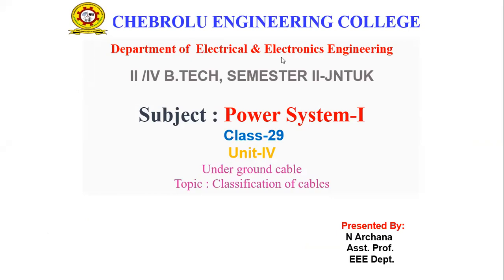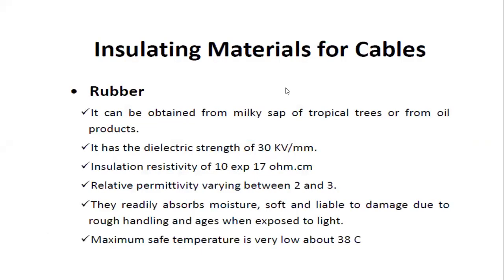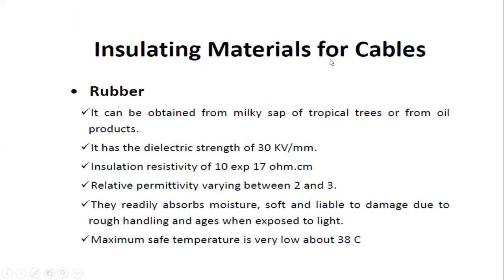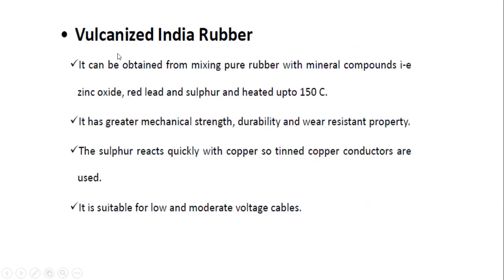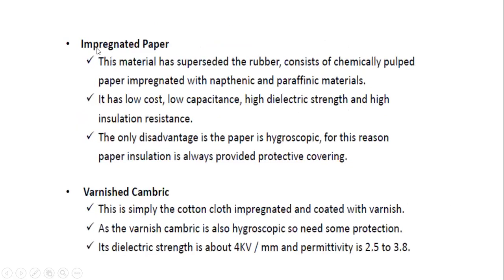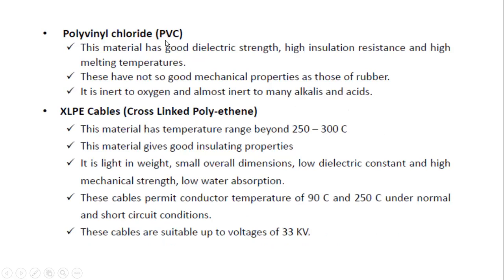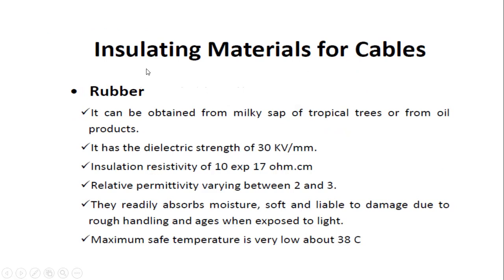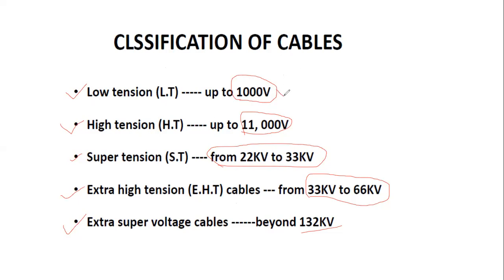JNTUK R19 II EEE II SEM,SUBJECT PS I,UNIT IV,LECTURE NO 29,TOPIC INSULATING MATERIAL,CLASSIFICATION